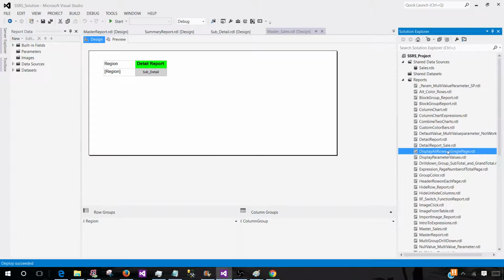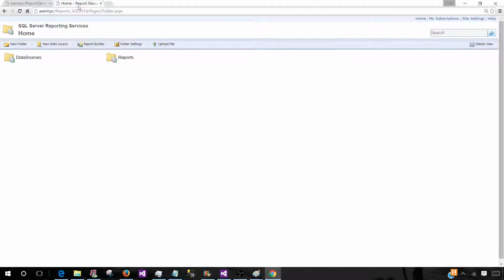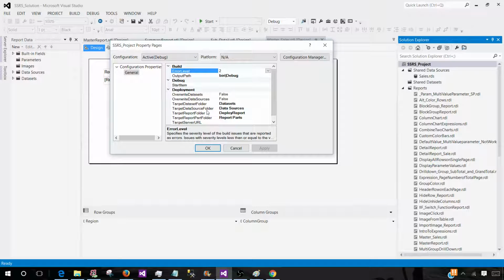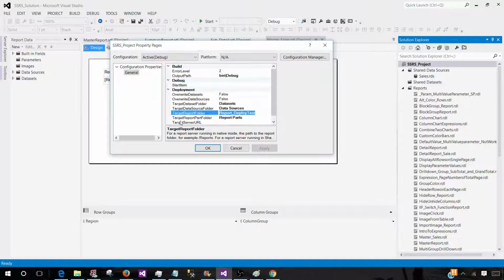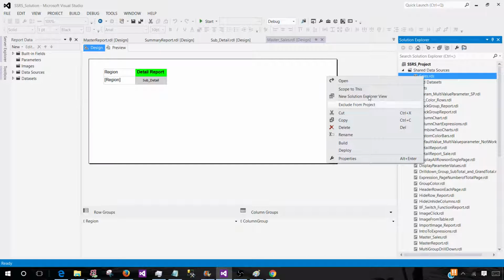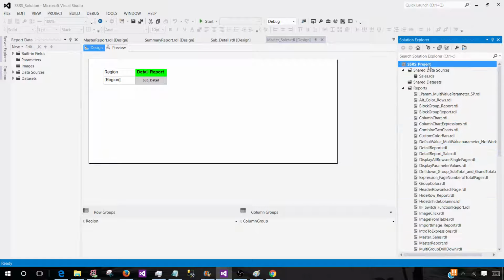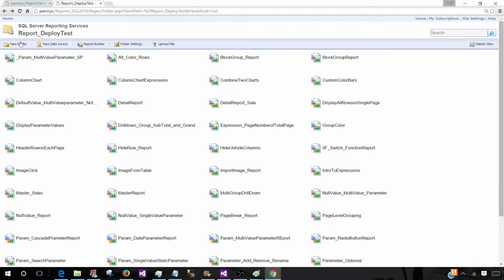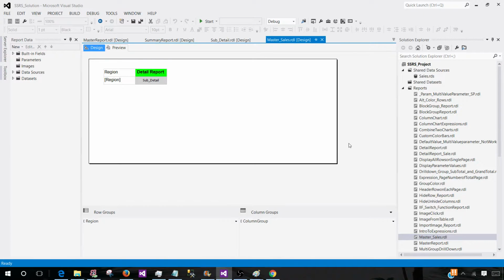How would you deploy your report using BIDS/SSDT - SSRS Interview Questions & Answers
There are different ways to deploy or publish reports to Reporting Server. In this post/video we will learn how to deploy Data Sources, Shared Data-Set or Report/s by using BIDS/SSDT.

If you are an SSRS developer and you have already created SSRS Project with reports by using BIDS/SSDT, then you will be straight forward deploying report.

If you are a DBA, you need to get the Solution with SSRS Project and open by using BIDS/SSDT to deploy from there. If there is no solution or project provided to you and you have only RDLs (Reports), you can create empty SSRS Project in BIDS/SSDT and then right click on Reports Tab and then add existing Items and choose the report/s you would like to add to Project.

Once you have the project ready with report. You need Information where you need to deploy the report

    You need Report Server URL
    You need to know the Folder Name in which you would like to deploy your report/s
    If you need to deploy Data Sources and Shared Data-Sets, you need to provide the Folder Names as well.

Note: To deploy/Publish reports to Report Server, you need permission on Report Server.